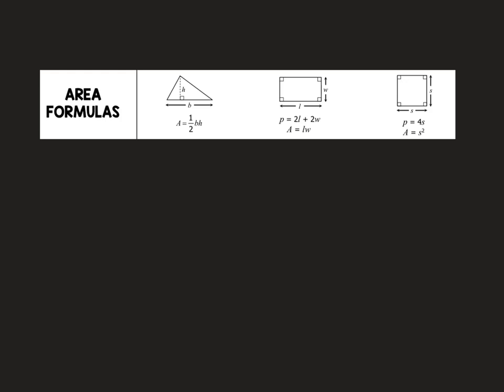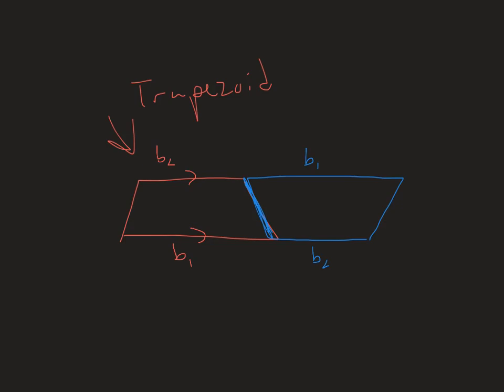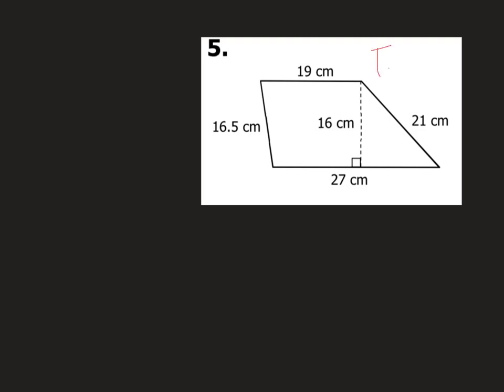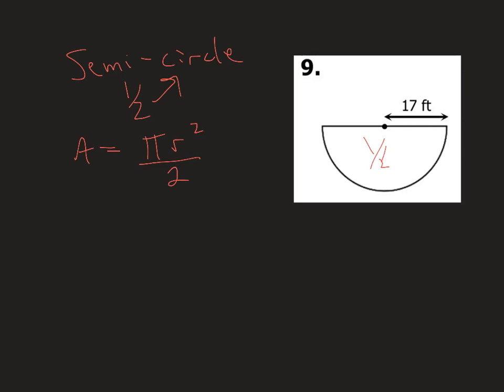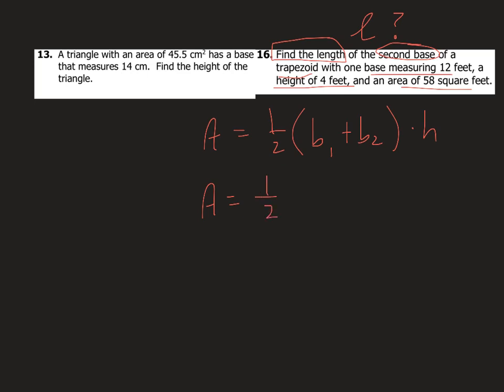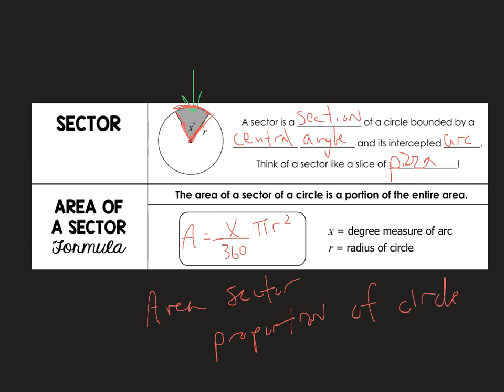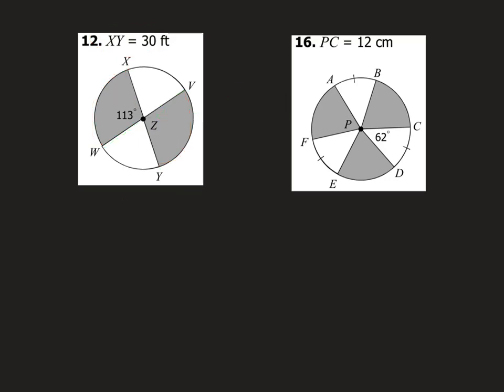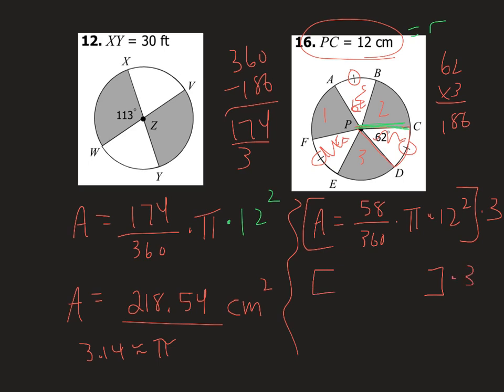Area Basics and Area of Sectors